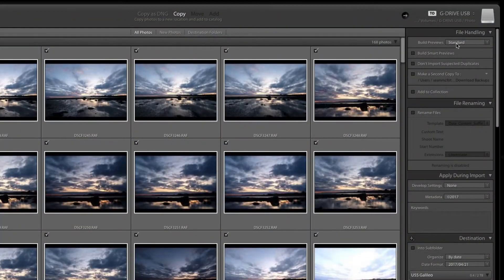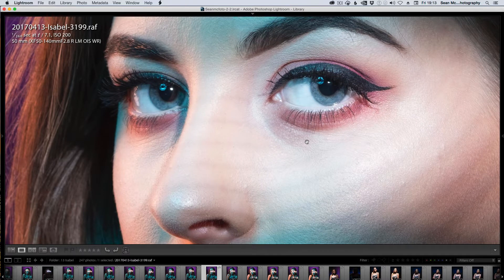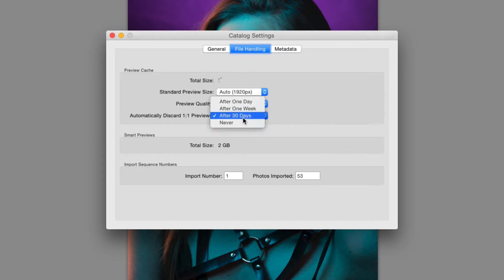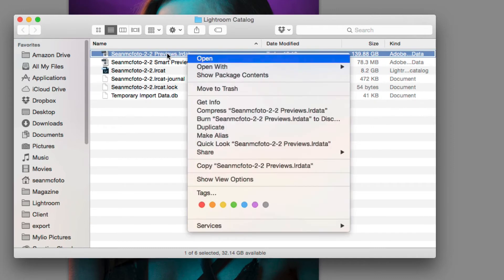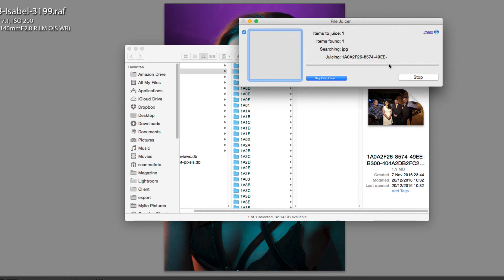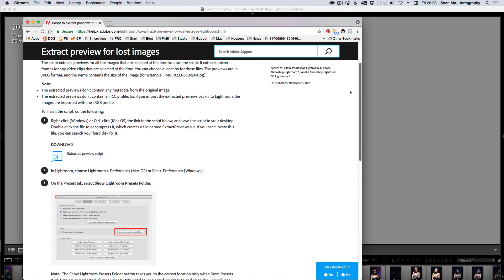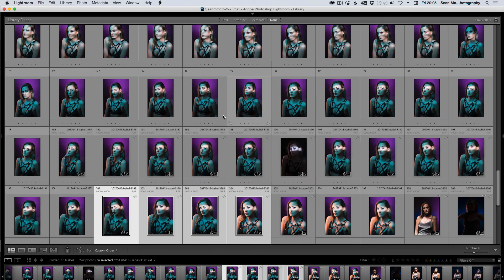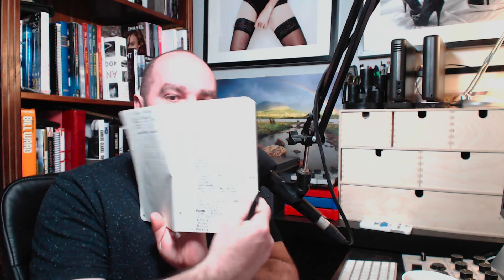How Previews in Lightroom work. Get the skinny on all thing related to previews in Lightroom.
Previews are used in all modules bar Develop. Here we look at how to generate previews, how to set the standard preview size, as well as looking inside a preview file to see how Lightroom uses preview. There's also a little bit about extracting previews should you lose you original files.